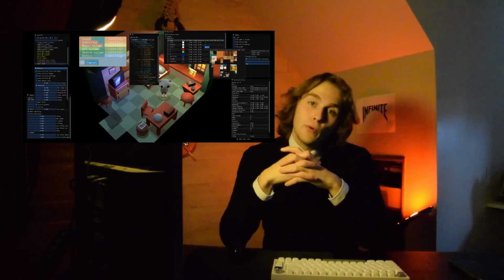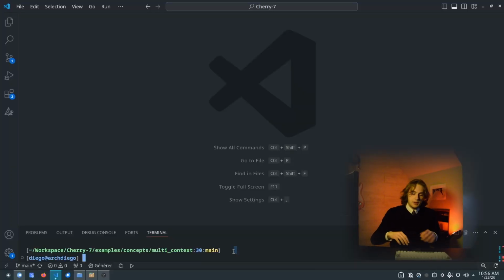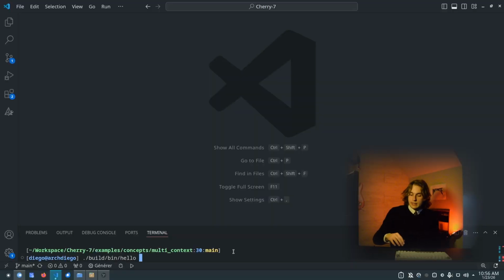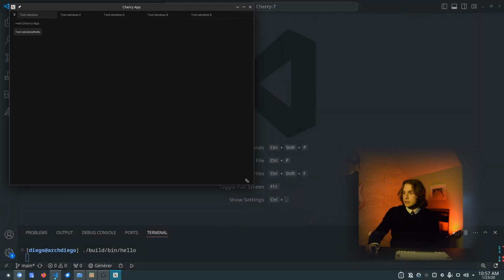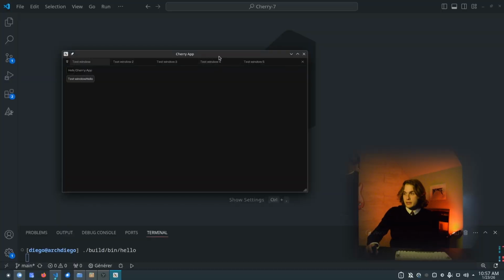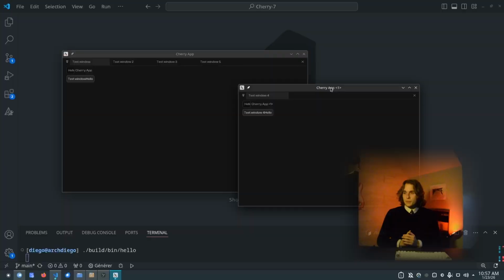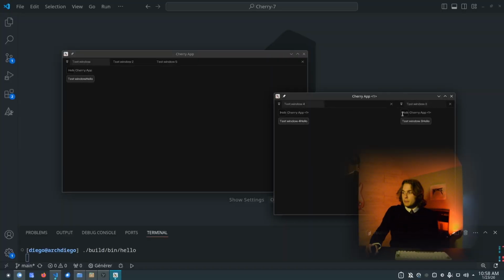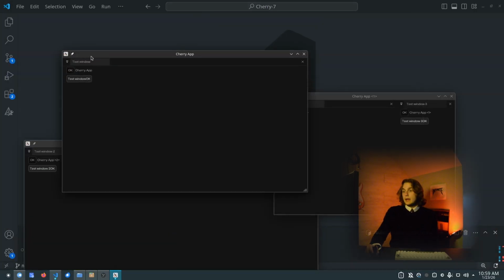Use multiple Dear ImGui contexts in one app ! Cherry Showcase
This video is only a short showcase of a unique feature of Cherry, the multicontext of Dear ImGui.
Why not explain the code behind this logic ? Let me know :)